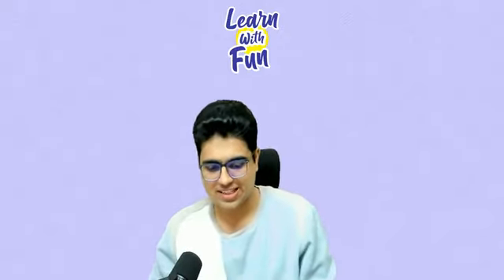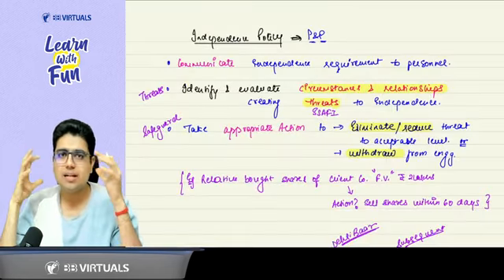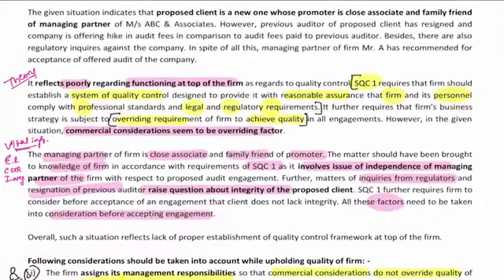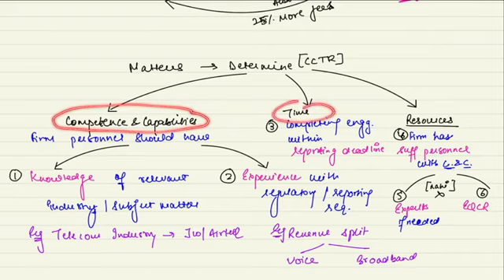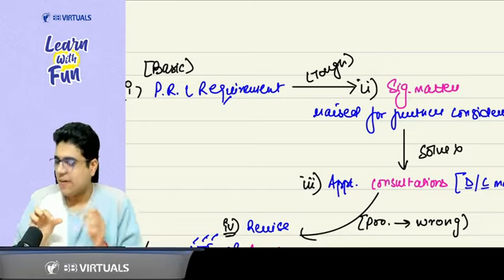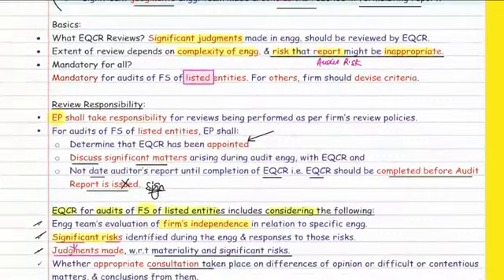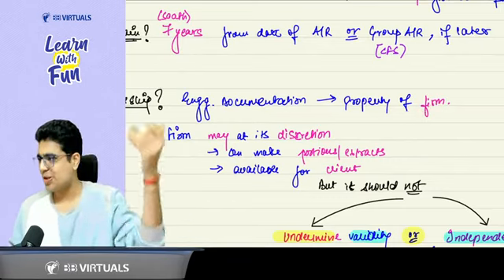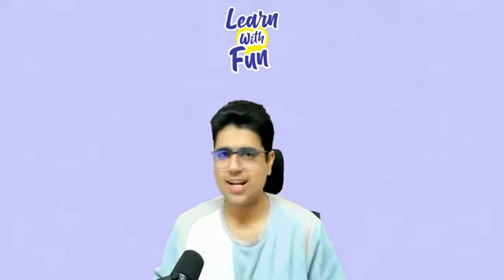SQC-1/SA 220 Revision English | CA Final Audit | CA Shubham Keswani (AIR 8)